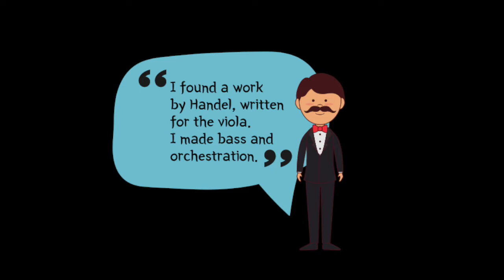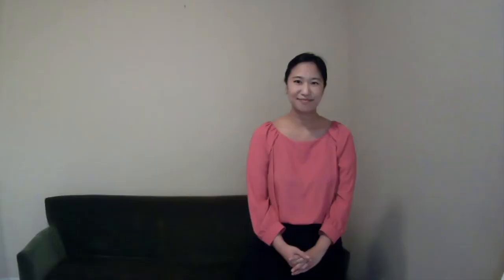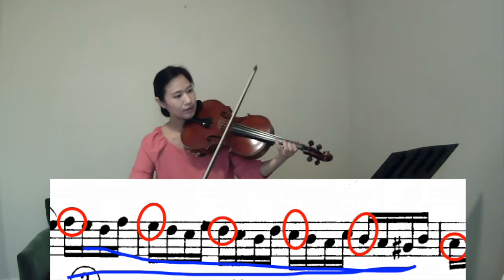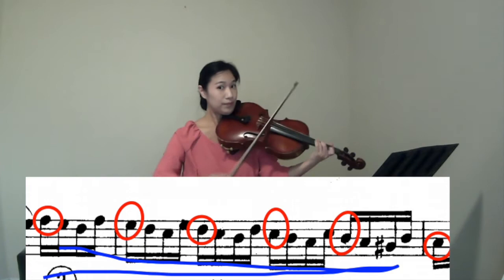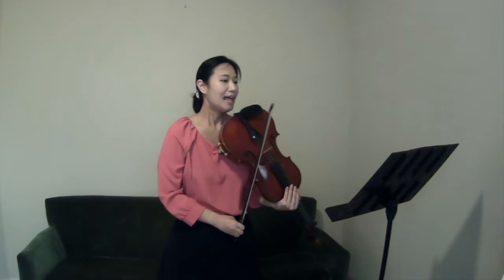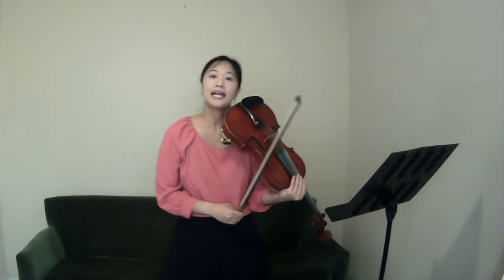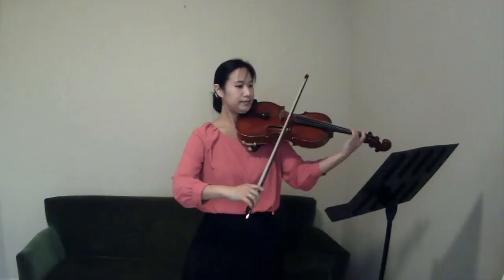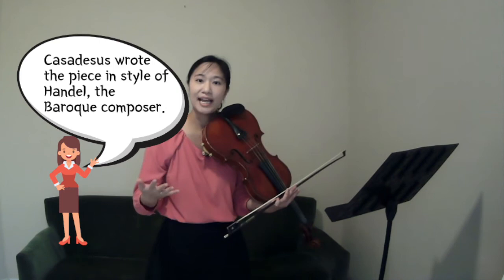Handel - Casadesus Viola Concerto 1st movement: Viola Playground's Interpretation (1/3)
Welcome to the Viola Playground. This week's topic is Handel - Casadesus Viola Concerto 1st movement. This time, I start with short background story of the piece. Then, I play passage by passage in slow tempo with explanation of fingering, bowing, musical interpretation, etc. At the end of each passage, I play in fast tempo.